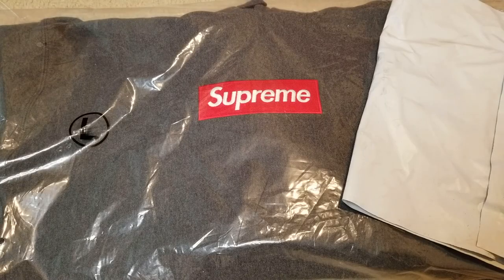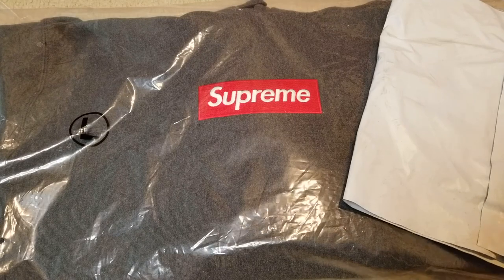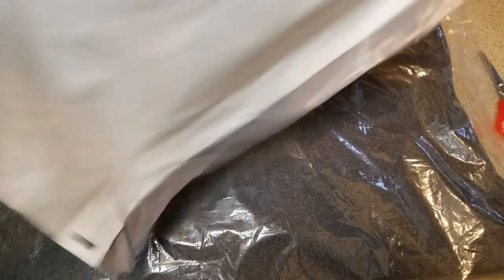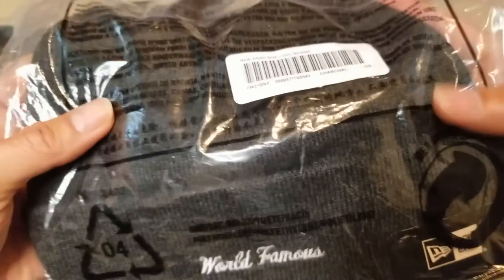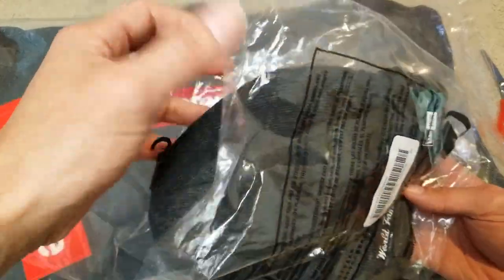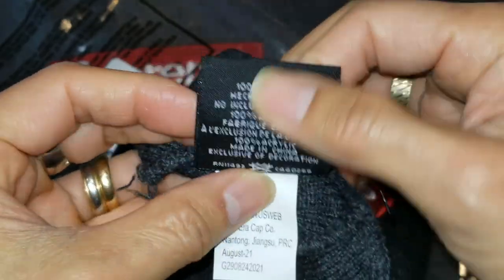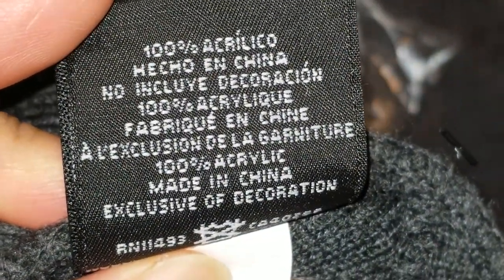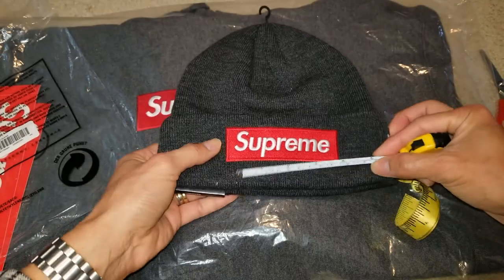SUPREME x NEW ERA BOX BOGO LOGO BEANIE + HOODED SWEATSHIRT TRY-ON FW21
SUPREME x NEW ERA BOX BOGO LOGO BEANIE + HOODED SWEATSHIRT TRY-ON & HOW TO LEGIT CHECK FW21!

Measurements of Supreme Boxed Logo Beanie + BOGO Hooded Sweatshirt Try-On Body Fit!